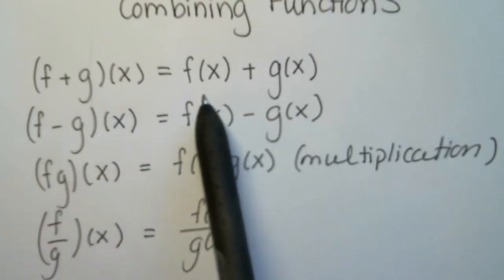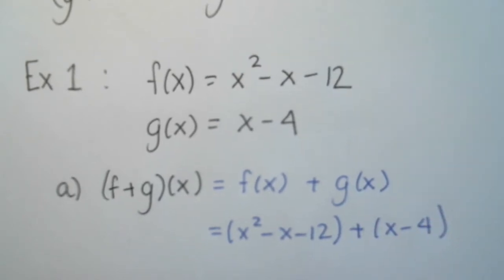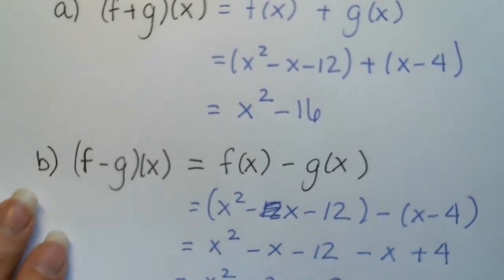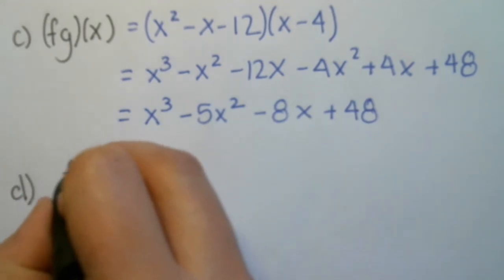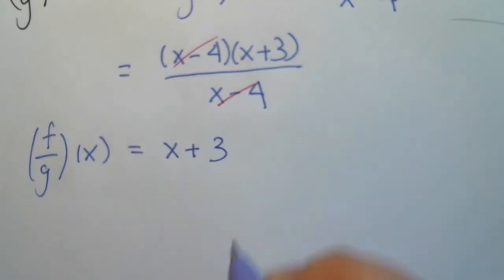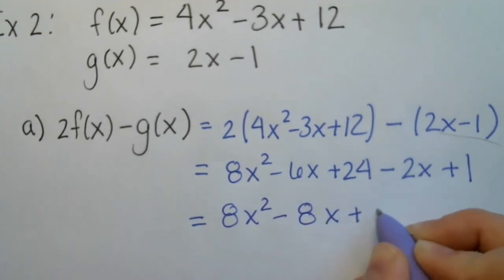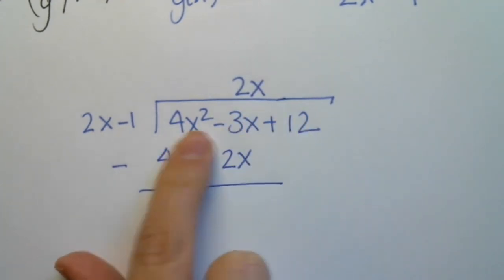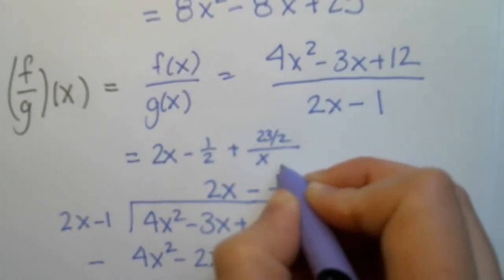Combining Functions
Expanding the use of function notation to include operations on functions. Adding, subtracting, multiplying and dividing functions.